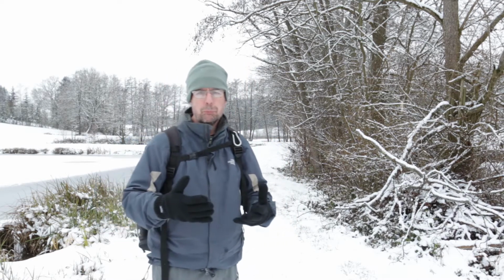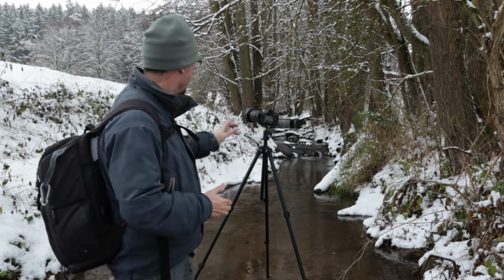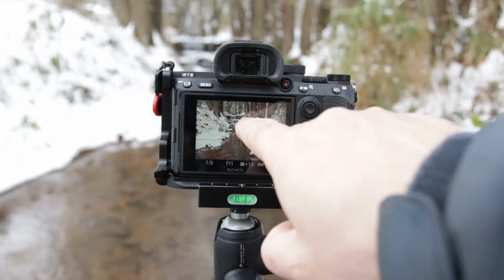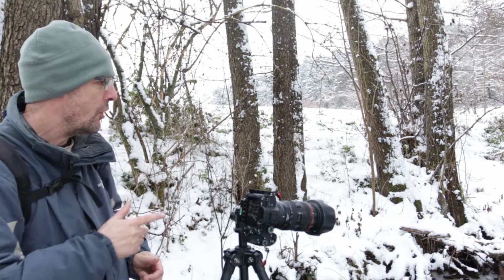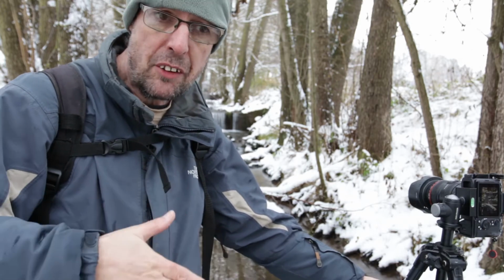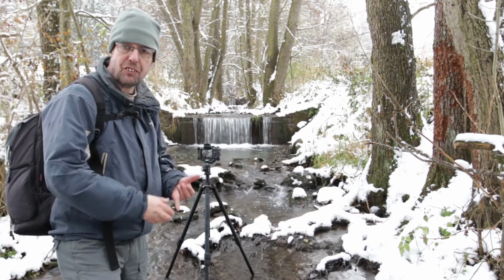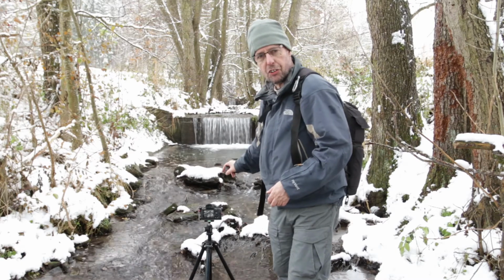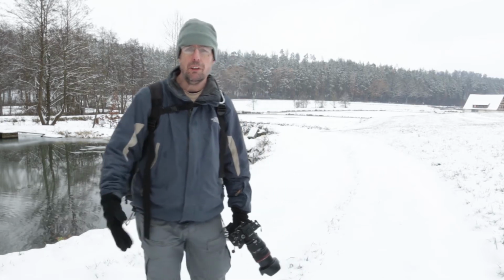Waterfall photography in snow conditions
This video shows how to expose for snowy conditions and shows my thought process when I am taking photographs. How I decide on the shot to take and gives examples of the same subject using different focal lengths from the same shooting position.